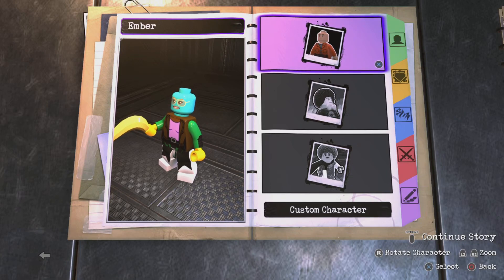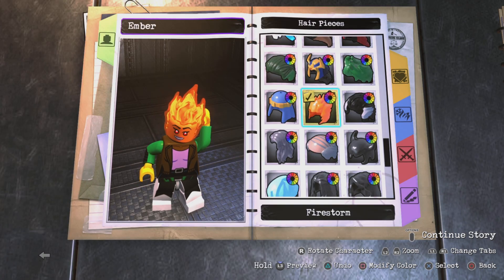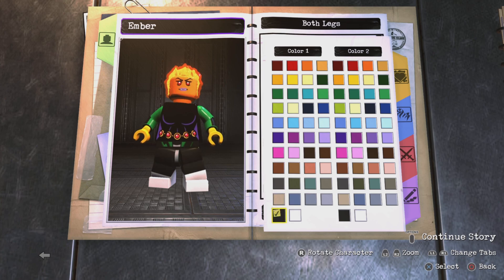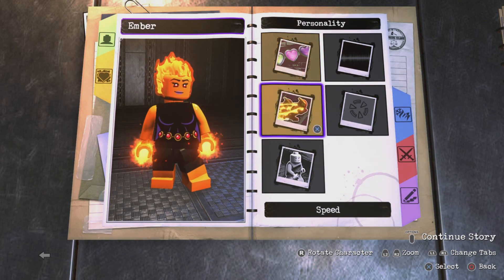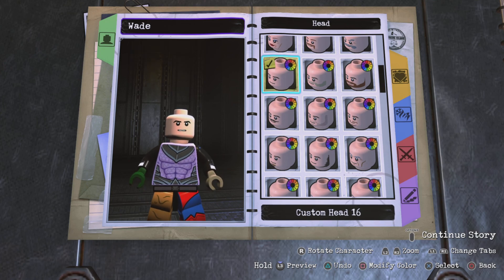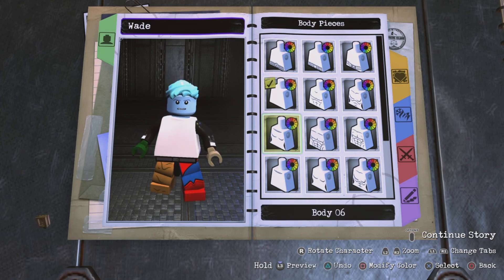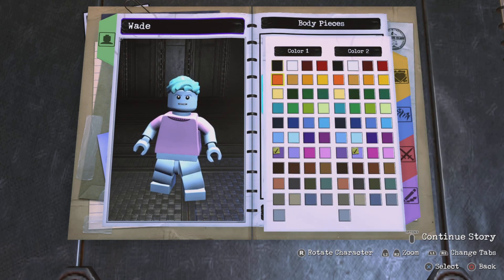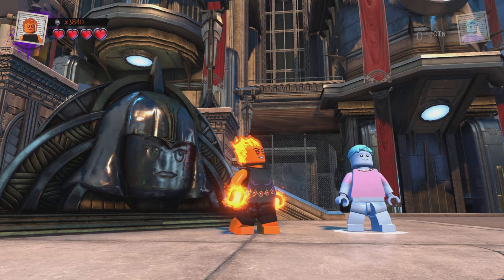Ember & Wade from Elemental In LEGO DC Supervillains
fire and water baby